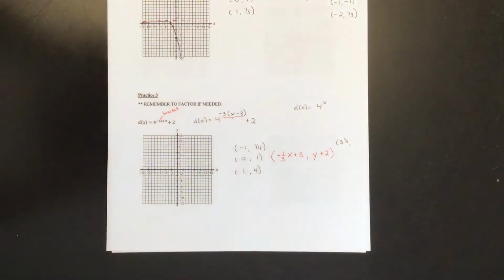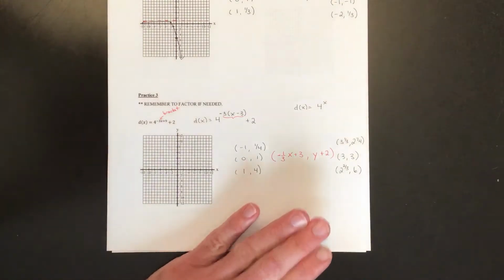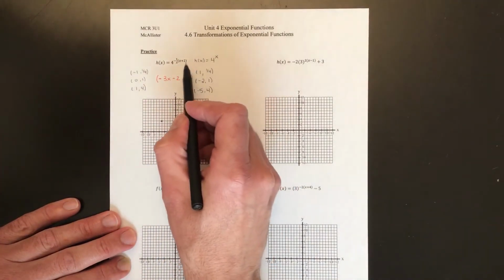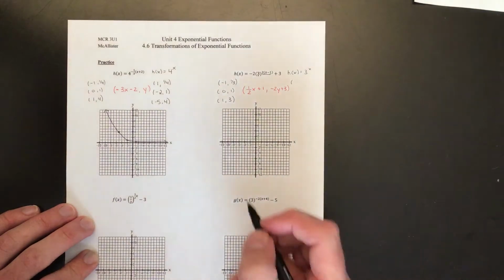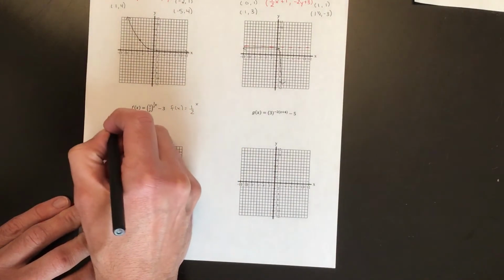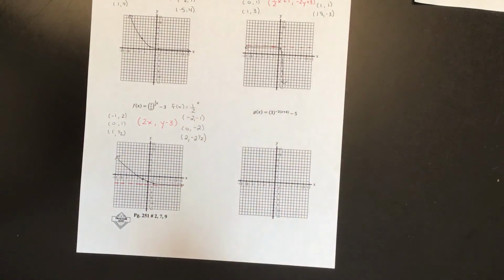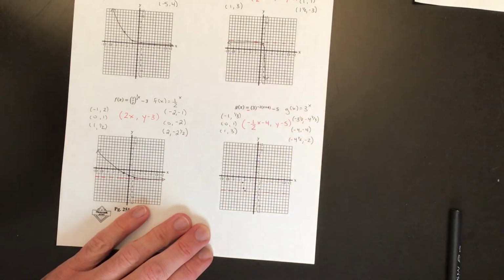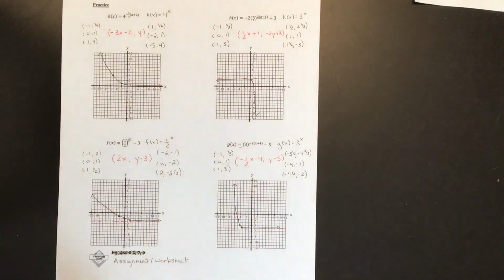4.5 / 4.6 Transformations of Exponential Functions - Part 2